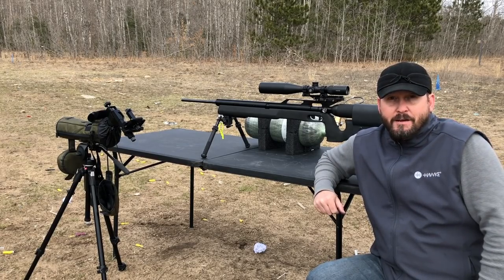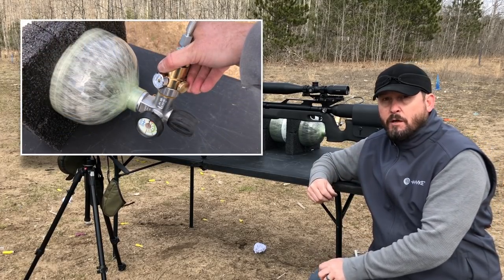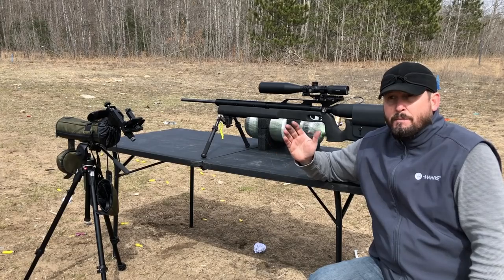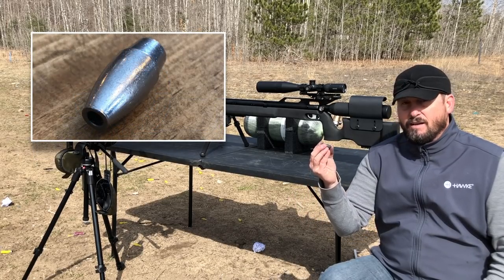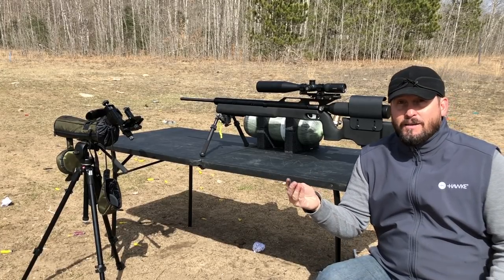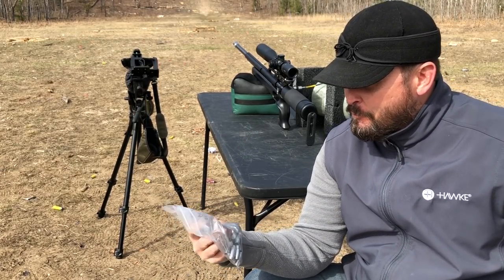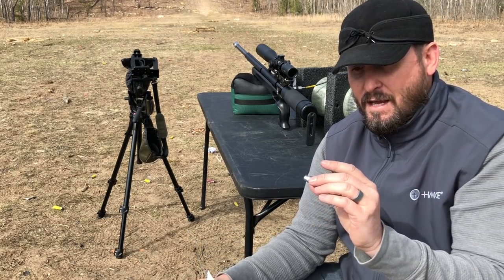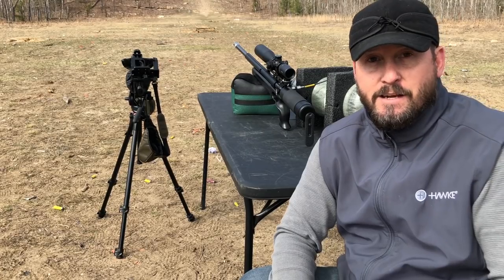AirForce Texan .45: Tuning for Accuracy - Shooting MOA Groups with Big Bore Airguns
I've been meaning to do this video for awhile as I get a lot of questions about how I tether.  In this video we will cover the Huma-Air External Regulator.  Instead of just focusing on the products I use, I wanted to make this a bit of an educational video of how I actually tune for accuracy while I am tethered.

It was a great chance to try out the Nick Neilson NSA 350 grain Boat Tail Hollow Points as well.  I had tested these out last week at 50 yards and was putting shots on top of each other so I was hopeful these would stay true at 100+ yards if I could find the right pressure combination.  I have been trying for my Gateway to Airguns (GTA) Nuthin' Under a Hundred (NUAH) Master Rating for quite some time and this little magic pill did the trick.  In order to hit this status you have to get 5 consecutive shots over 100 yards within 1 inch all within the #10 ring on the NUAH approved target.  Watch this video to see how it went!